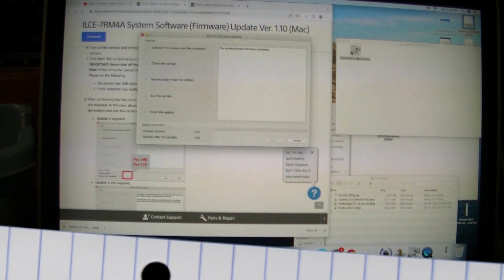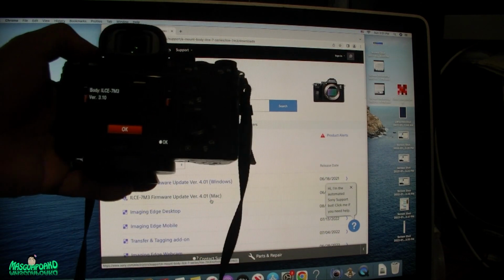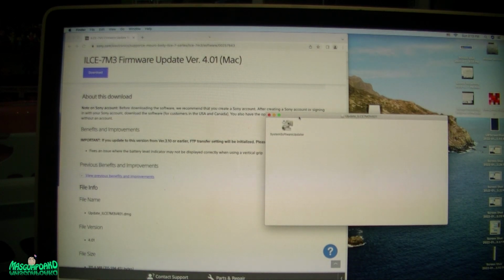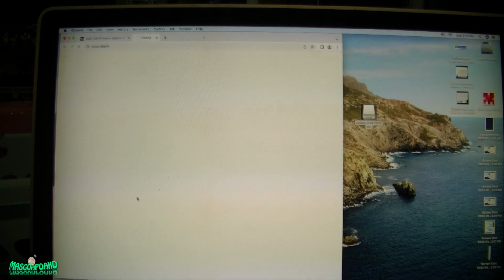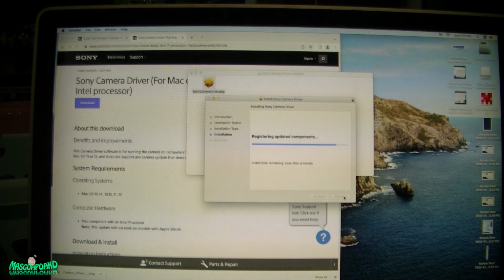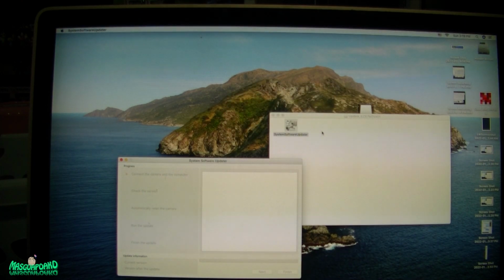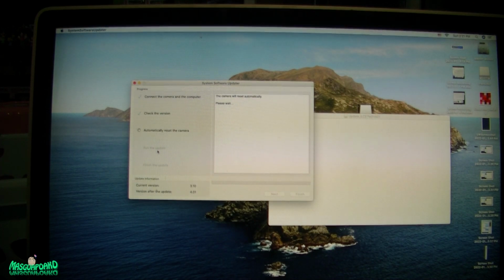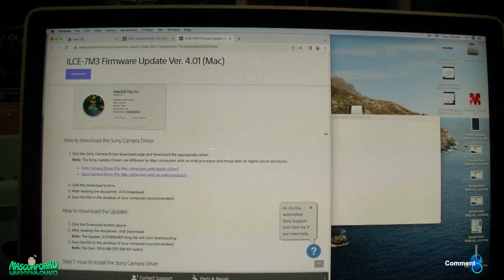Sony Camera Firmware Update Crash. How To Update Without Crashing On Mac E-mount Mirrorless cameras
Search your camera firmware update here

Works with the following models and should work the same with other models
sony alpha 7 iii
ILCE-7M3
Updater:
Update_ILCE7M3V401.dmg
sony alpha 7RIV
ILCE-7RM4A
Updater:
Update_ILCE7RM4AV110.dmg

Sorry  this video is not for PC

Sony Camera Driver
Sony Camera Driver Installer